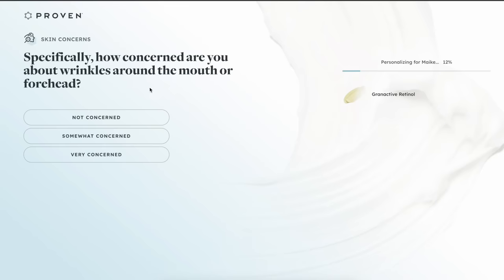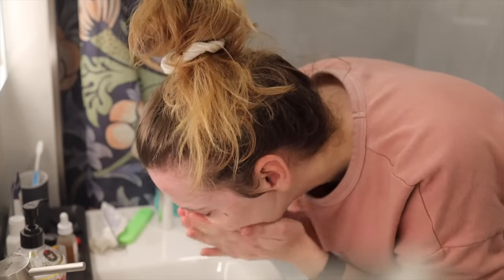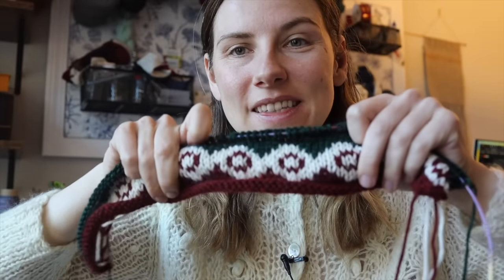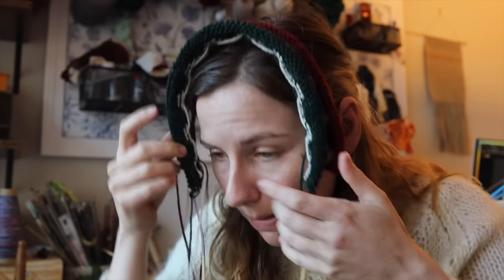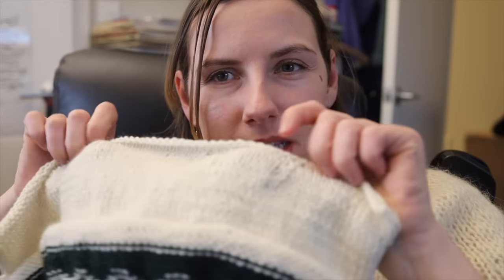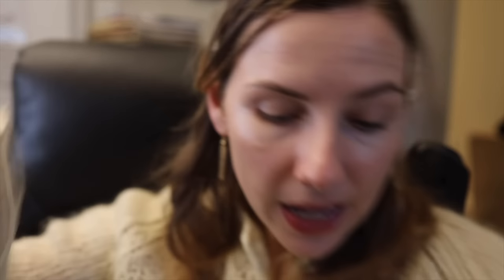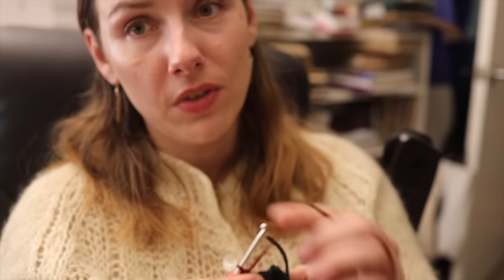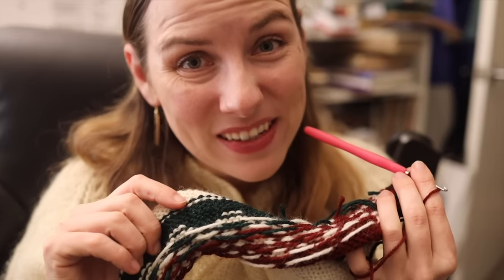Knitting a Cute Vintage Dutch Bonnet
Knitting an entire ski outfit in a few weeks is a tall order - but this dutch cap or ski bonnet knit up so quickly and is so cute! It keeps my ears warm and my hair in place, I can't wait to try it out fully in the snow.